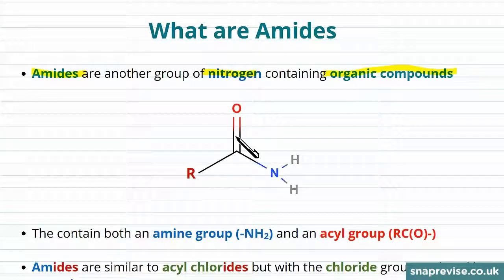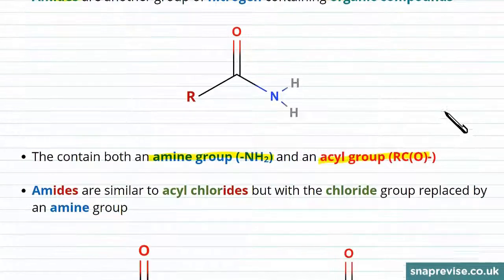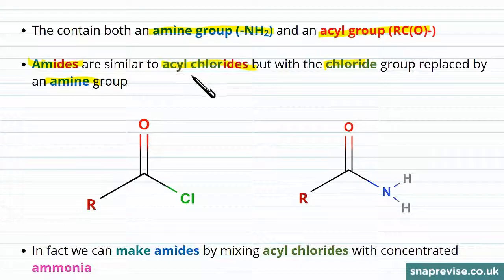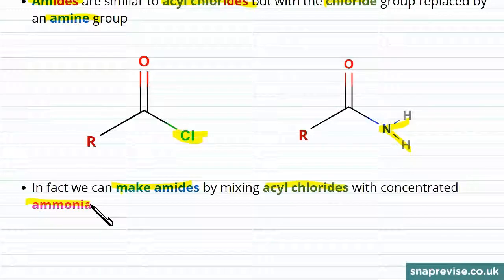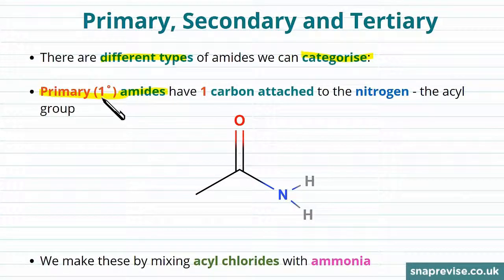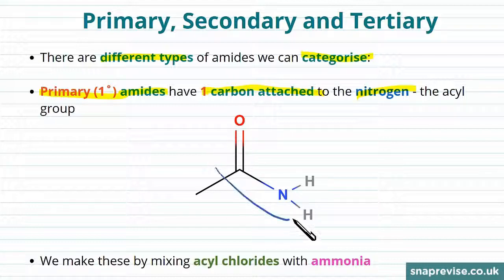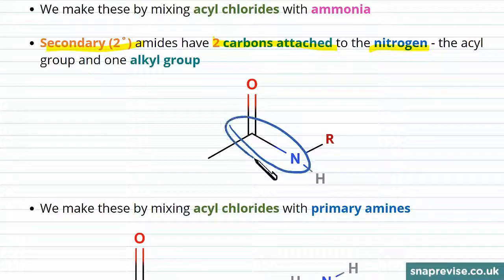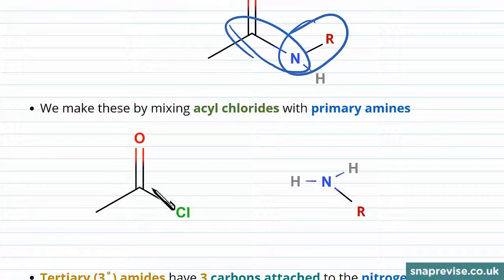Amides | A-level Chemistry | OCR, AQA, Edexcel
to unlock the full series of AS, A2 & A-level Chemistry videos created by A* students for the new OCR, AQA and Edexcel specification.

This video will focus on: Structure of amides, Primary, secondary and tertiary amides, Naming amides, Summary.